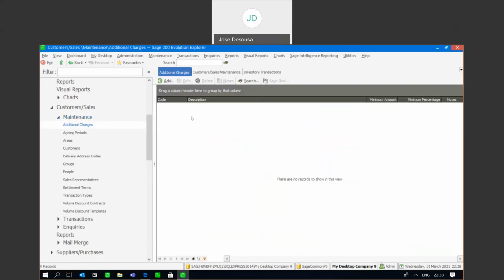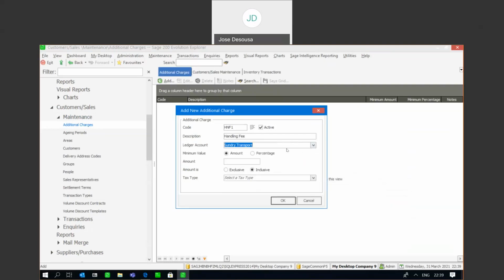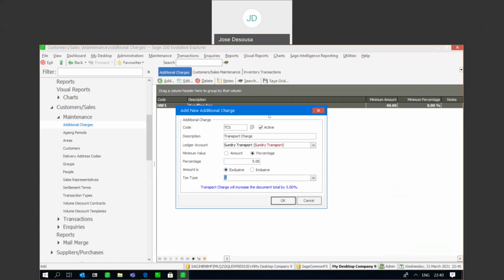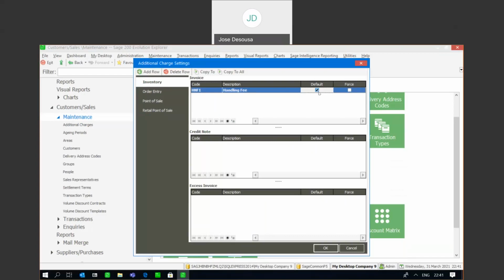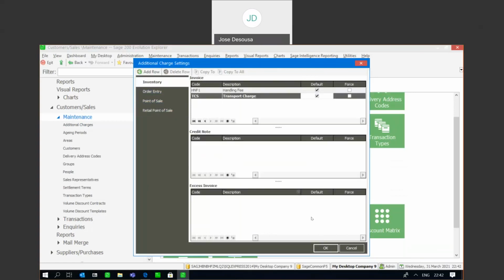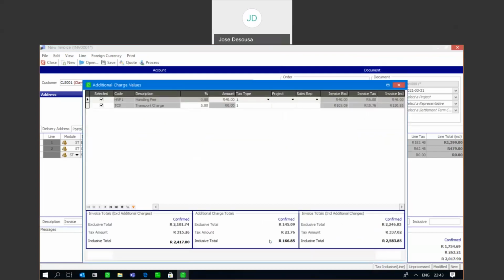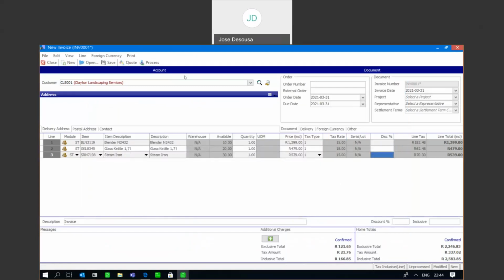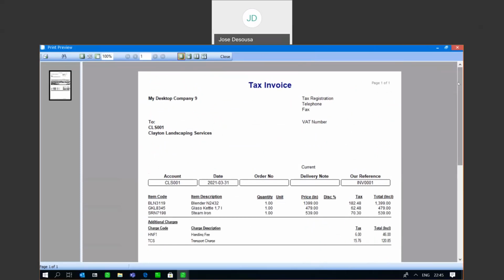Sage 200 Evolution Additional Charges Setup and Processing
This presentation covers the setup and processing of the additional charges feature in Sage 200 Evolution.